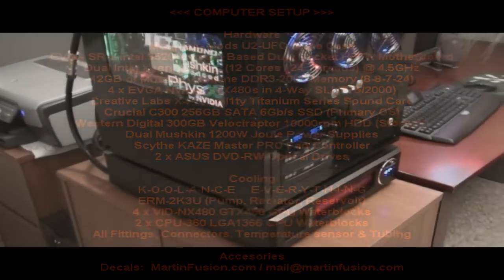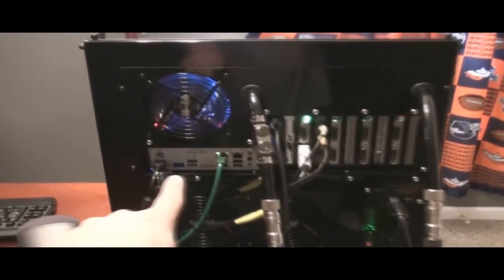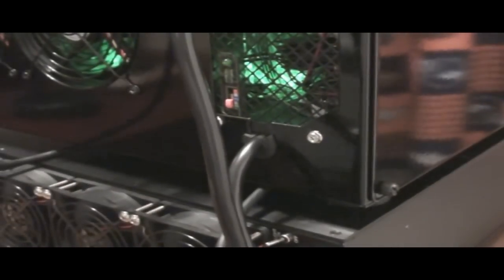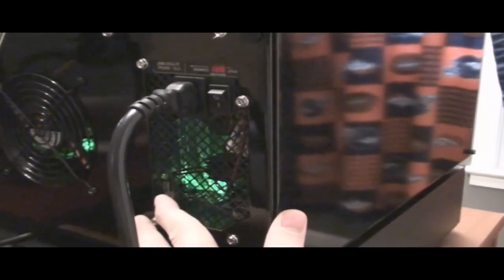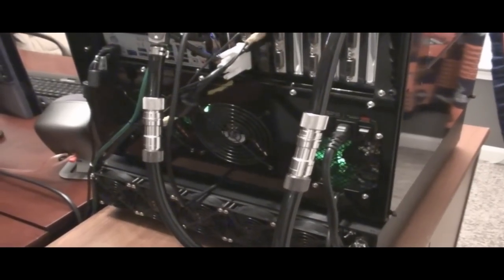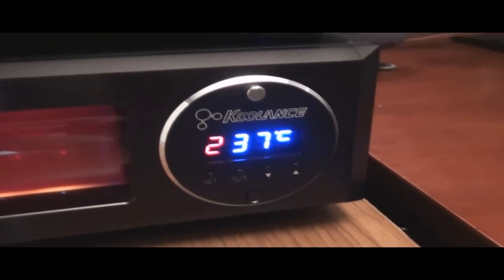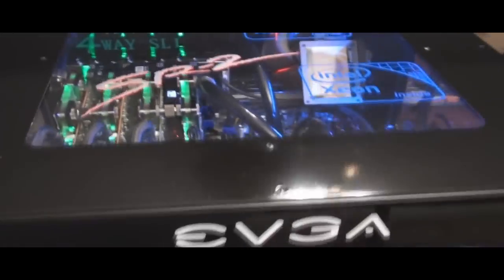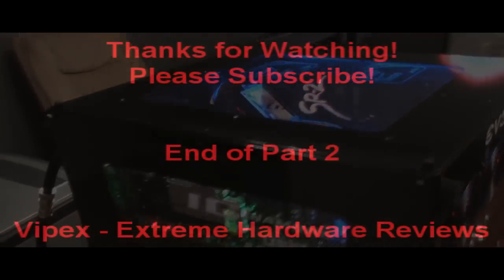Gaming Computer Showcase: EVGA SR-2, Intel Xeon X5680, 4-Way SLI GTX480 Pt.2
Ok guys here it is! The Mega Computer showcase of my current build. The hardware setup is in the opening credits so please be sure to read carefully.